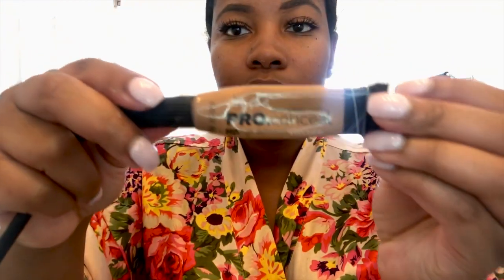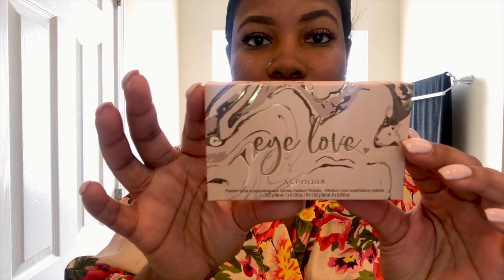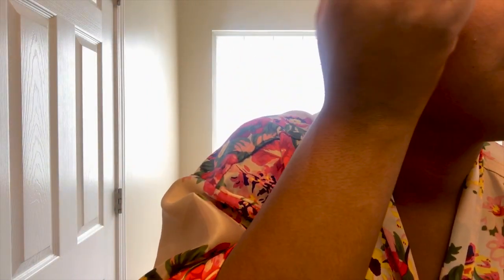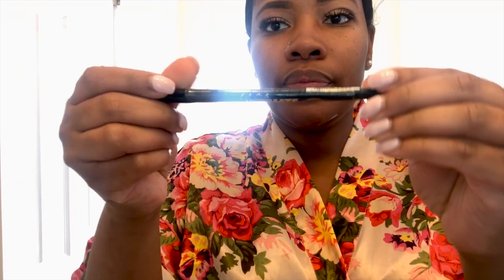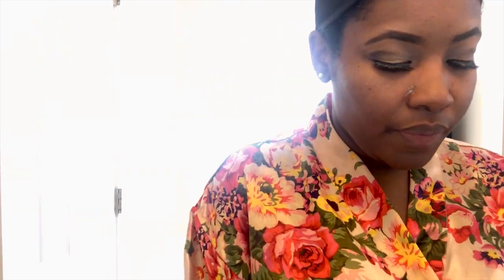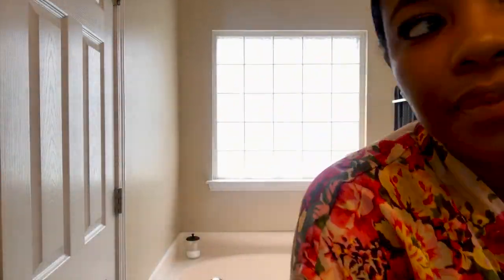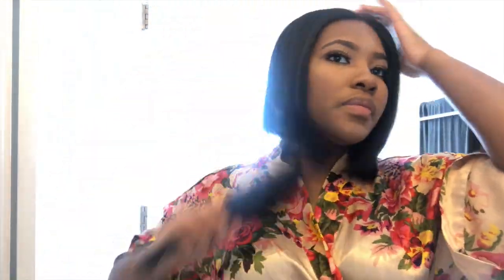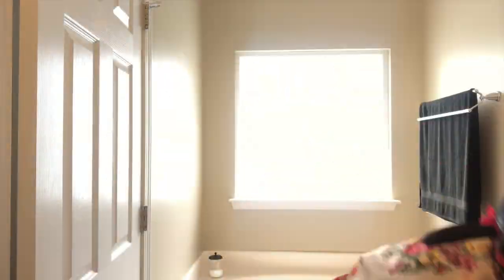grwm | marlow wedding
Sorry about the quality, very last minute Get Ready With Me video featuring my natural, everyday drugstore beauty routine. Congratulations again to the new Mr. & Mrs. Marlow on their union!

Products:
Neutrogena Oil-Free Moisturizer
Equate Milk of Magnesia (Original)
Wet & Wild Color Icon Liner Pencil (Mink)
L.A. Girl HD PROConceal (Toffee)
Sephora- EyeLove Palette (Warm Cool)
L.A. Girl Ultimate Intense Stay Auto Eyeliner (Ultimate Black)
Revlon ColorStay Foundation for Combo/Oily Skin (Caramel-400)
L.A. Girl HD PROConceal (Warm Honey)
The Body Shop- Matte Clay Powder Full Coverage Pressed Powder (Moluccan Nutmeg-055)
ULTA Cheek Color (Fame)
The Balm- Voyage (Kuwakaribisha)
Black Radiance- Perfect Tone Matte Lip Creme (Go Nude-5402)
Rimmel London Stay Glossy (Bare Minimum-133)

Dress: Amazon
Shoes: SheIn
Hair: So Vain Studio | Charlotte, NC (@sovainstudio)

KamriBriana.com